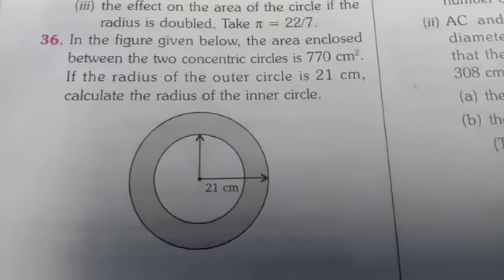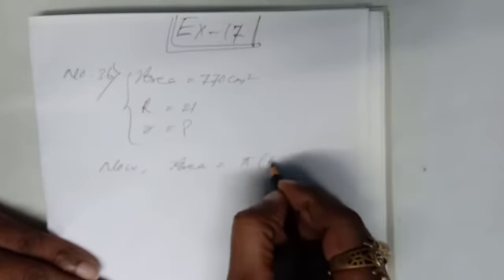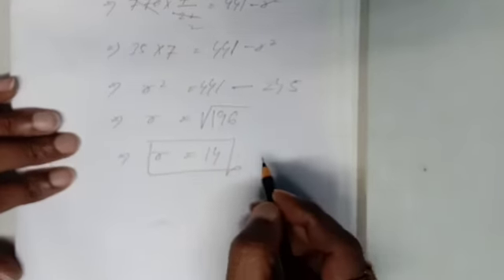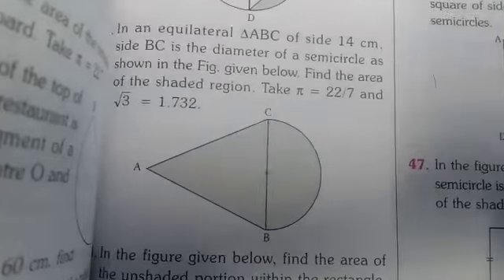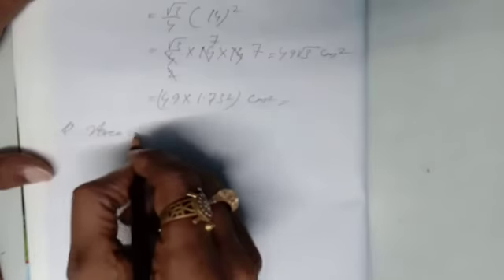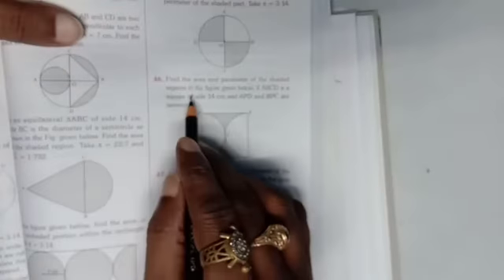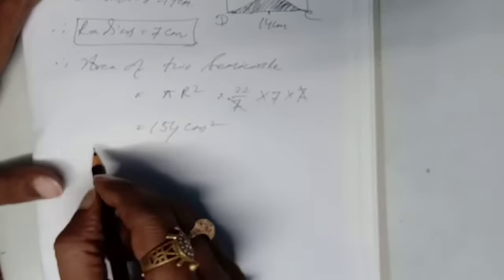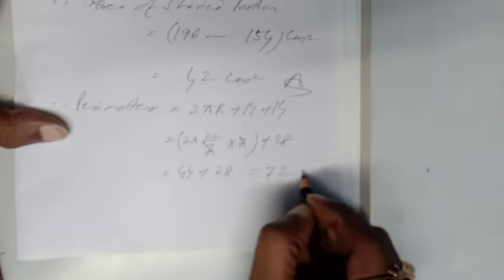Chapter = Area and Circumference of a Circle for Class IX (ICSE)